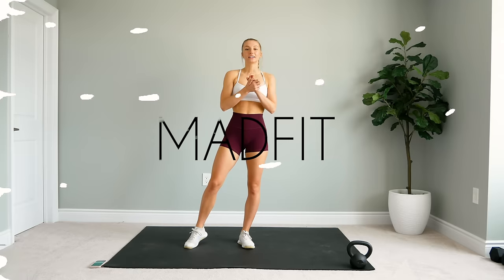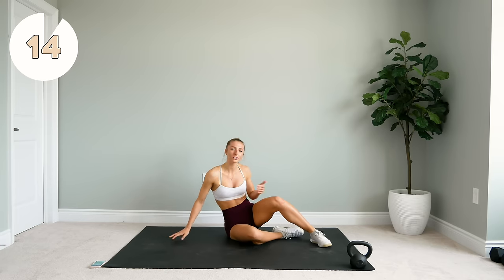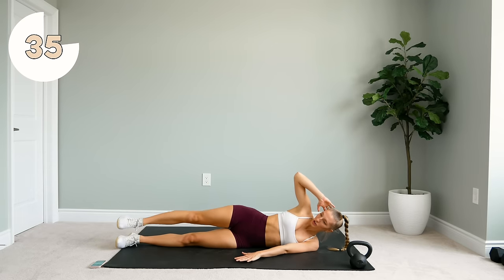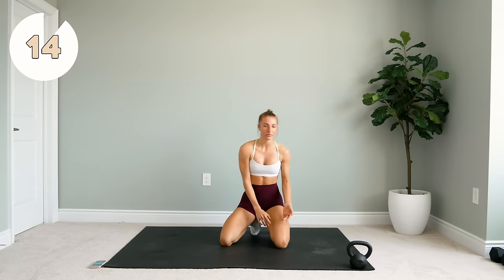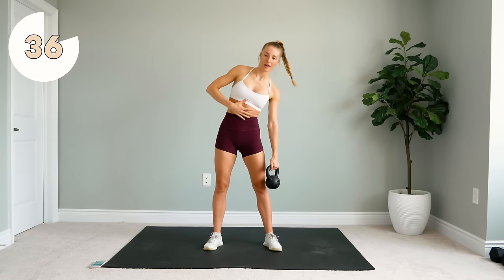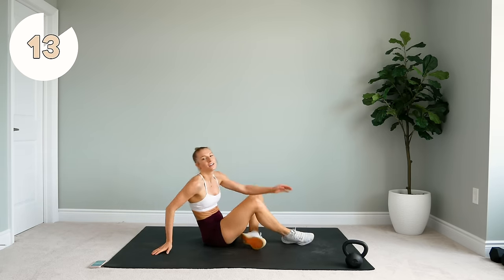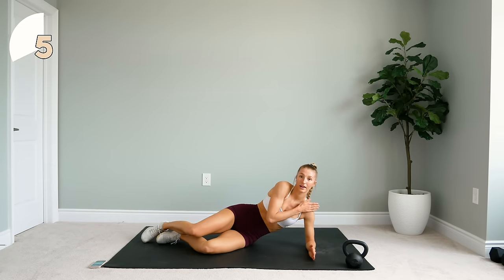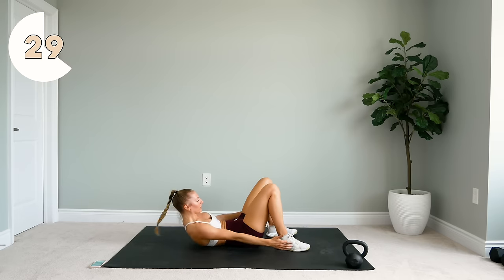10 MIN ABS: Love Handle + Muffin Top Workout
How to get rid of love handles/muffin top? This 10 min oblique focused ab workout will get your sides burning!